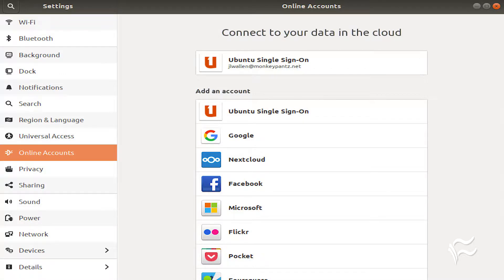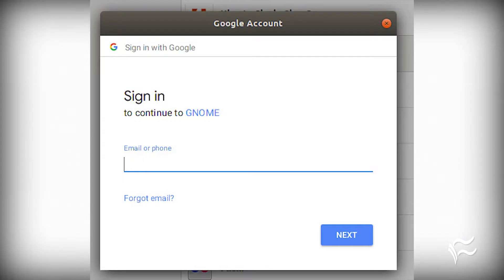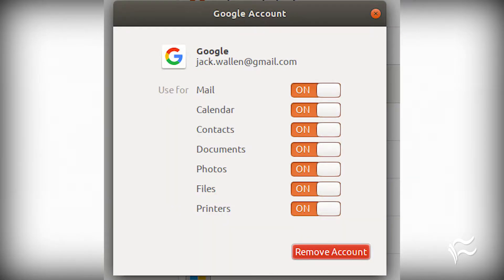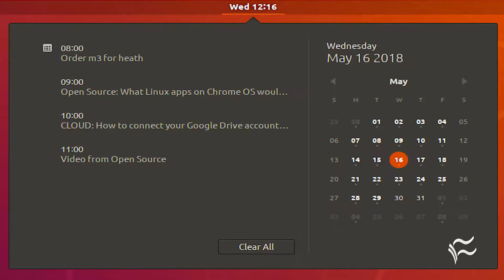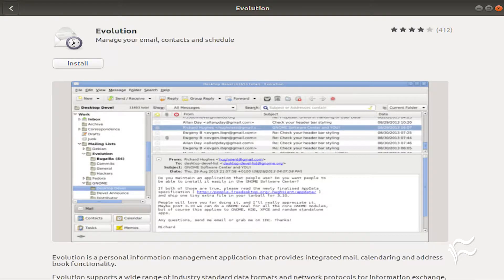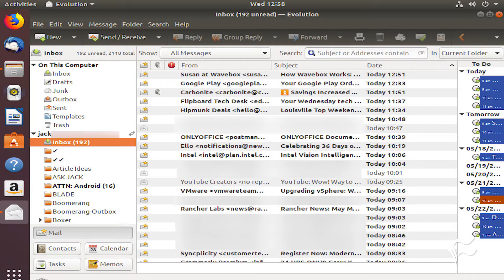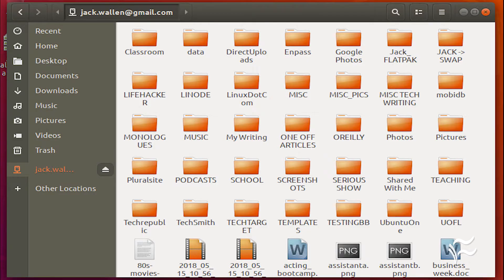How to connect Ubuntu 18.04 to your Google account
Ubuntu 18.04 brings with it the ability to easily connect to a Google account. Jack Wallen shows you how.